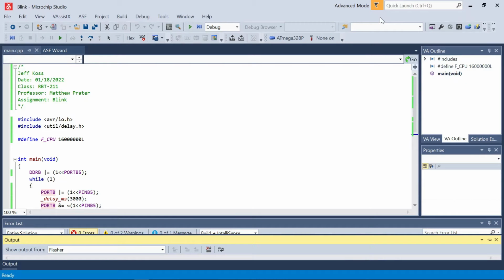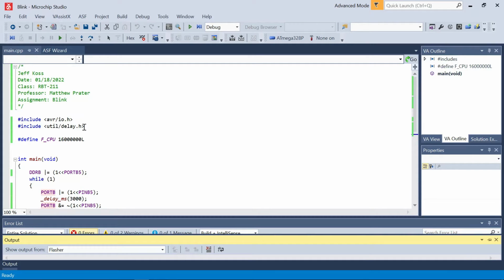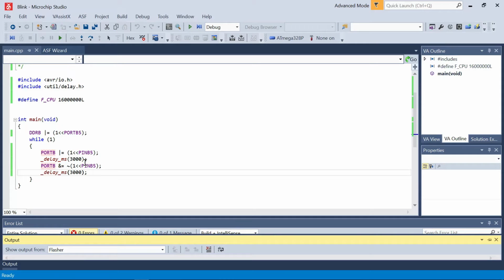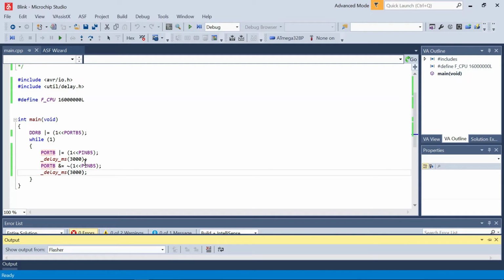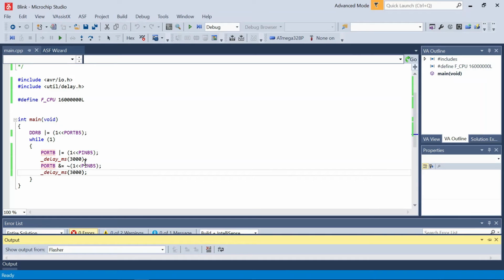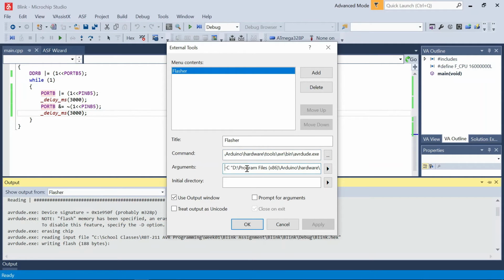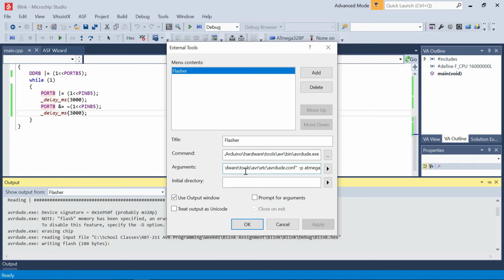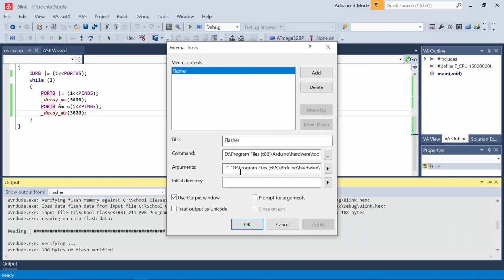UAT: RBT-211 Microchip Studio (AVR Studio) Blink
Student presentation for RBT-211 Week 1 - Blink Assignment.